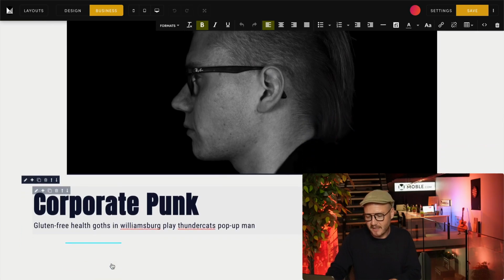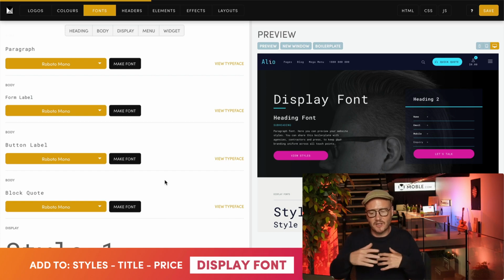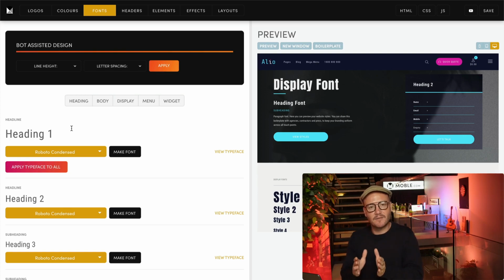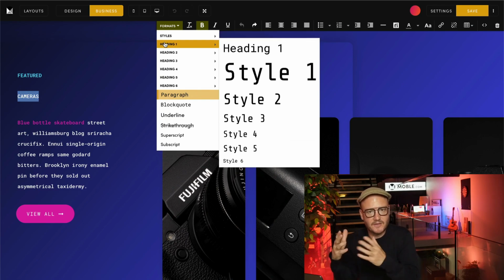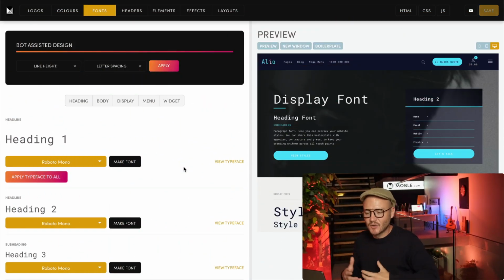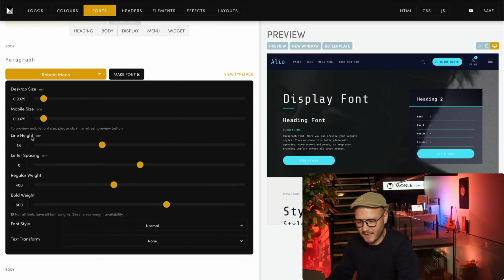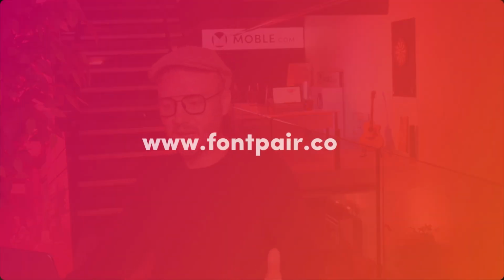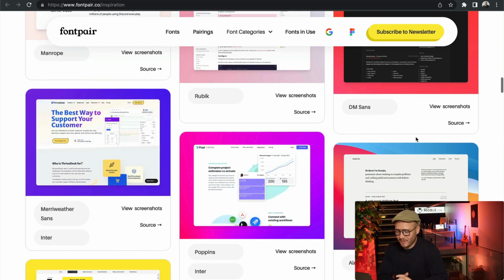FONTS: "Build a $5k - $50k AI Website, Store, Chatbot & AI Agency in 5 Days."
IN THIS EPISODE:
Create a palette of Fonts and lock it down in the Editor for your entire team to enjoy and never stray off brand. Use our bots to do the more difficult, repetitive, and design detailed tasks, like Line Height and Letter Spacing, to ensure your website has a professional finish like you've hired a designer to do it all for you.

If you're creating a new brand, you'll be selecting Fonts for the first time. To help you, the Episode finishes with a look at how designers choose Font Pairs and gives you a few quick, fool proof hacks, so that you can decide on the most amazing Font Pairing for your new brand.